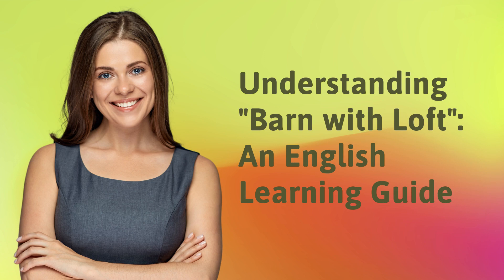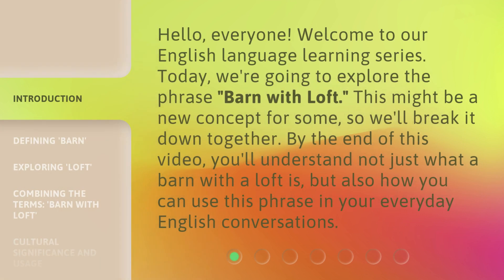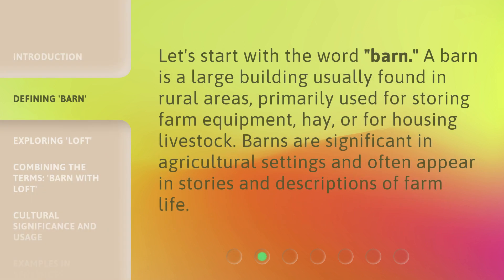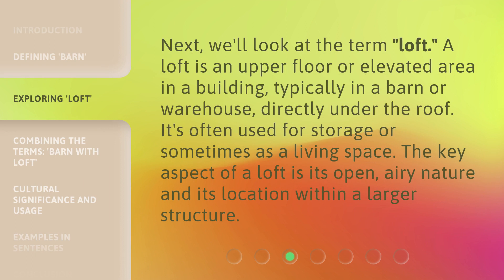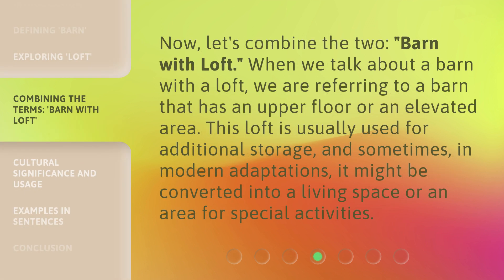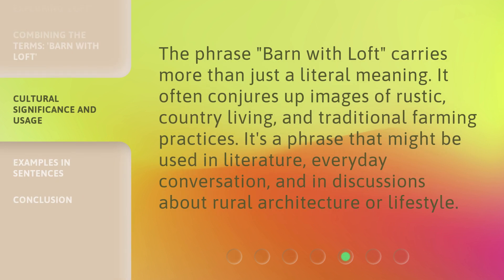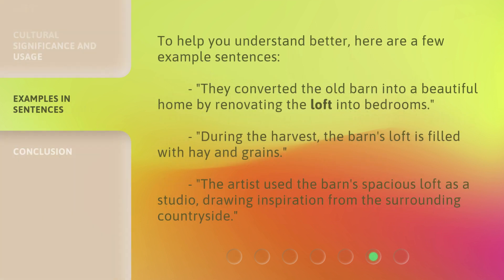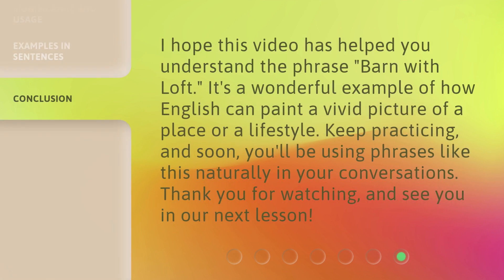Understanding "Barn with Loft": An English Learning Guide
00:00 • Introduction - Understanding "Barn with Loft": An English Learning Guide
00:34 • Defining 'Barn'
00:57 • Exploring 'Loft'
01:22 • Combining the Terms: 'Barn with Loft'
01:48 • Cultural Significance and Usage
02:11 • Examples in Sentences